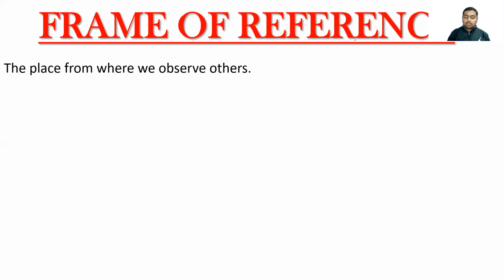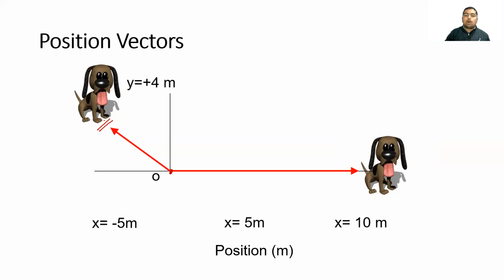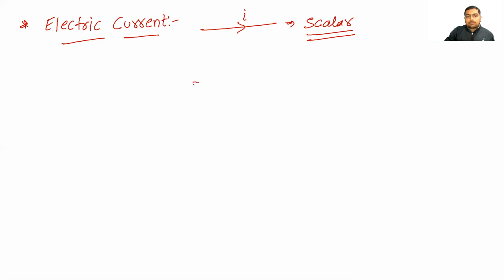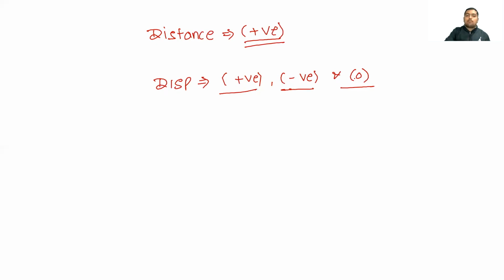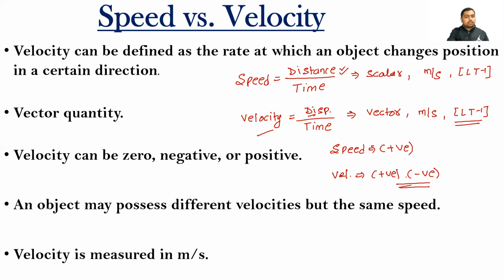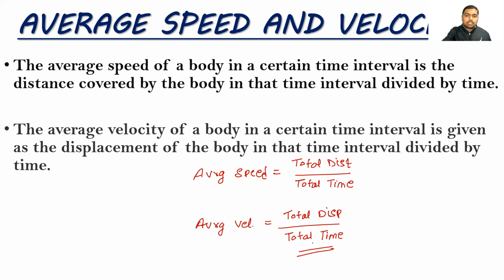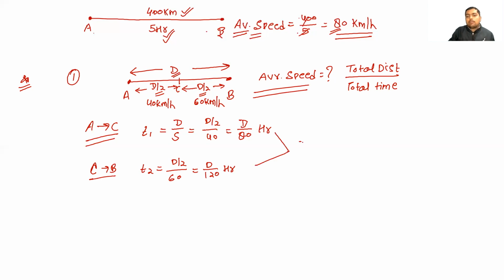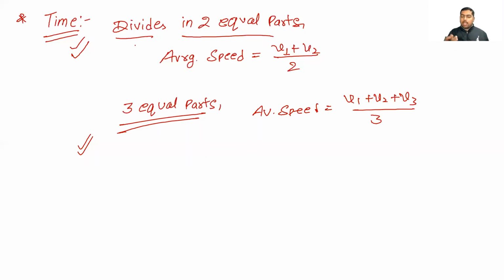KINEMATICS | FOR NDA & AIR FORCE | BY SALIL SIR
In this video, you get an introduction to kinematics.